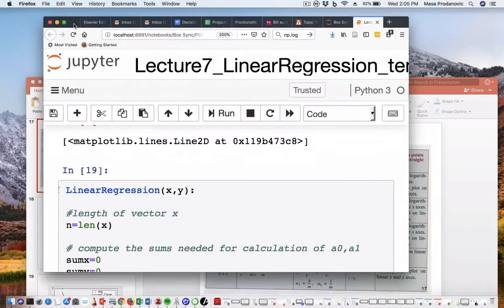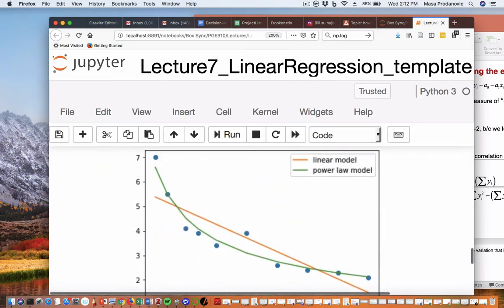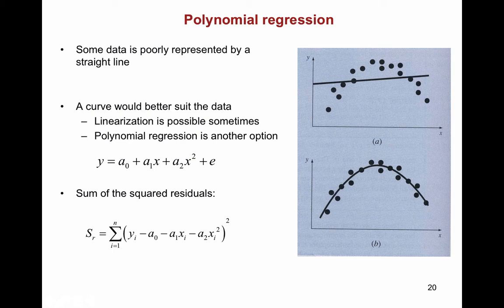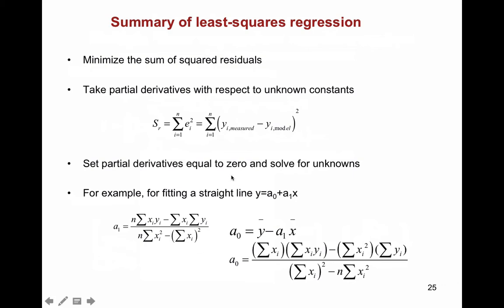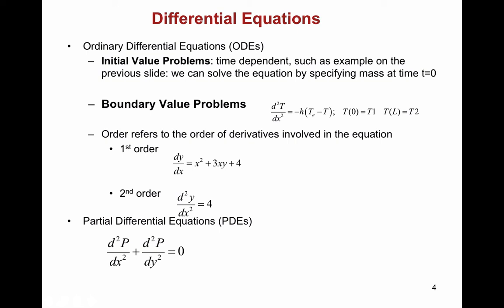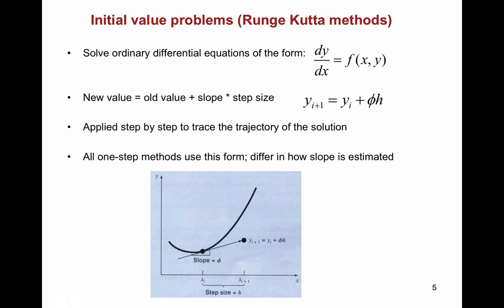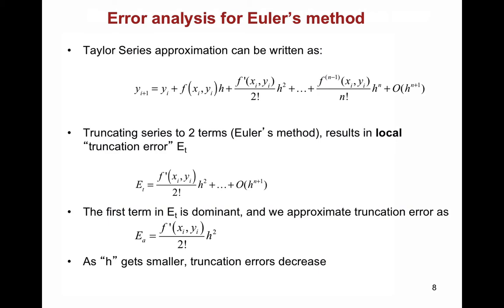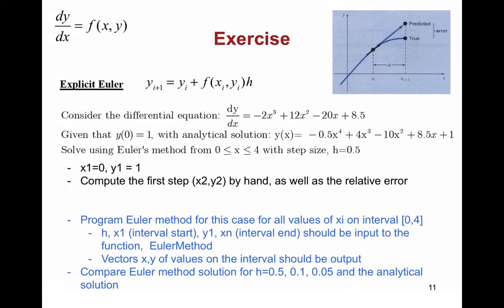PGE310 Lecture7 WrapUp Lecture8 ODEs EulersMethod 2018 12 05